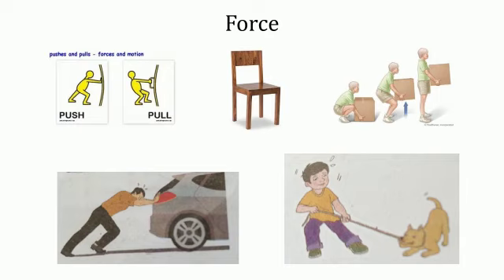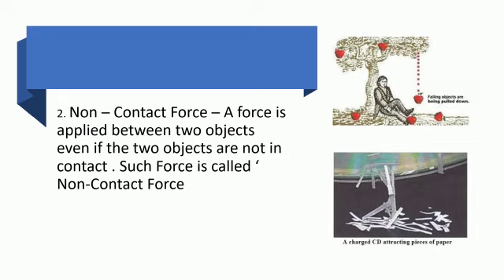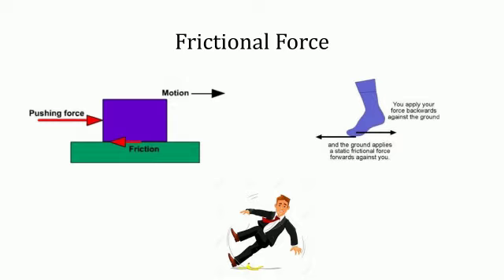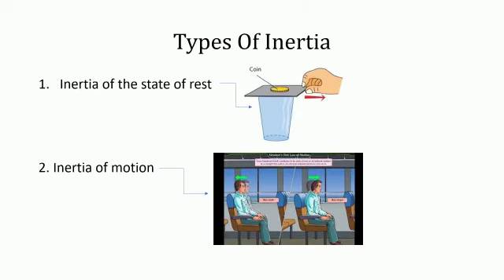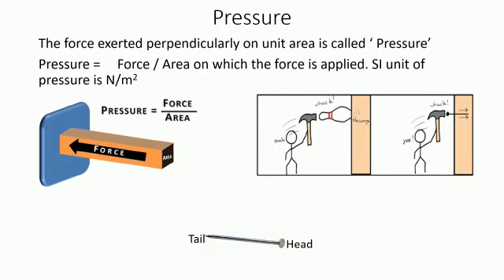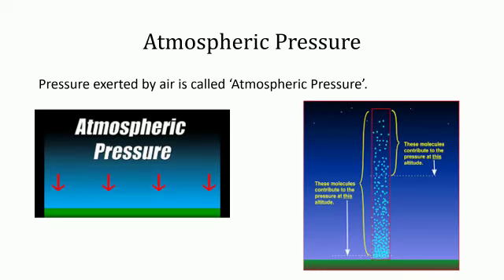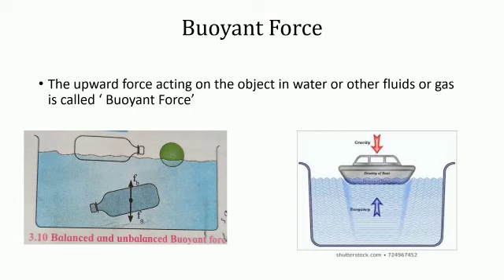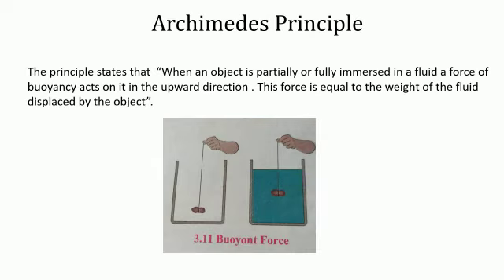Std VIII: Science: Chp 03: Force and Pressure